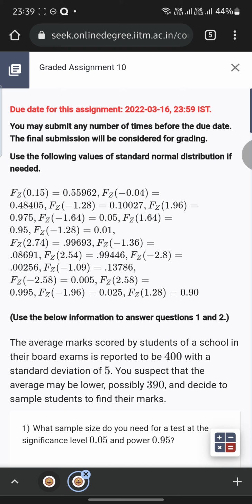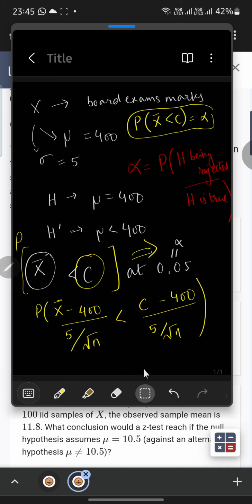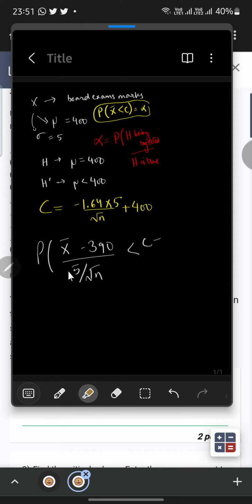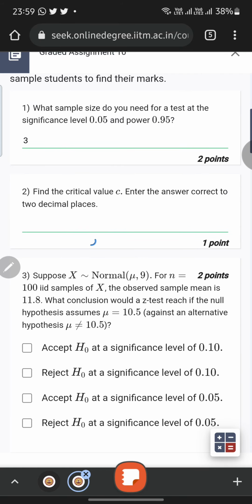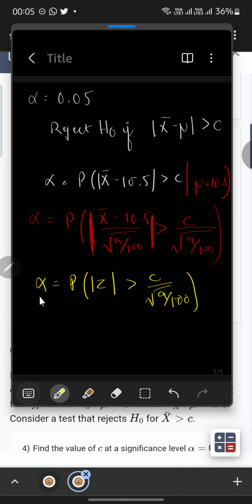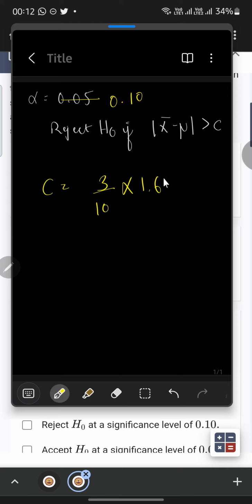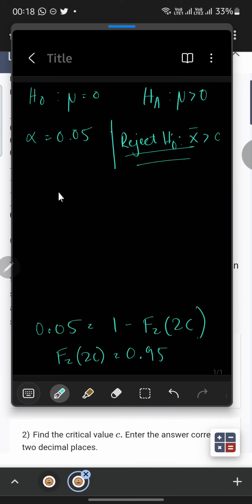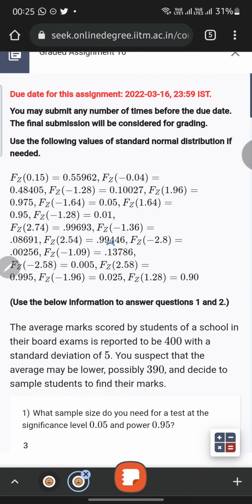IIT Madras Bsc Online Degree Statistics 2 Graded assignment week 11 Answers | Solution | Part1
○ Logitech HD Webcam-
○ Logitech Wireless Keyboard and Mouse Combo-
○ Sony Earphone-

The solution TO STATS 2 Graded Assignment week 11.